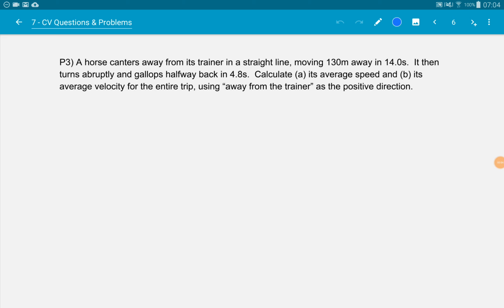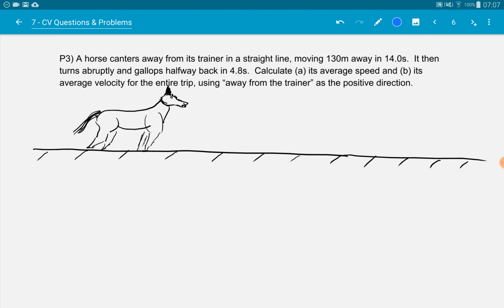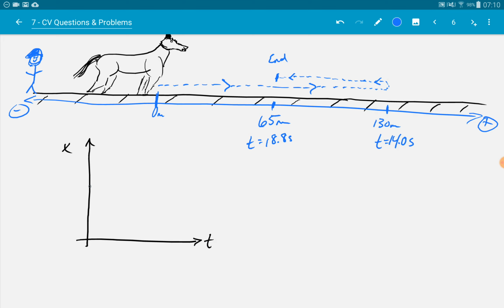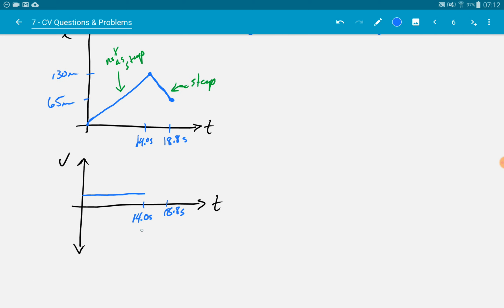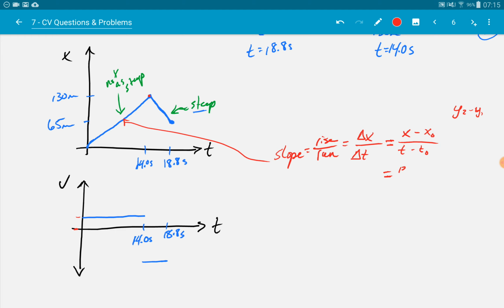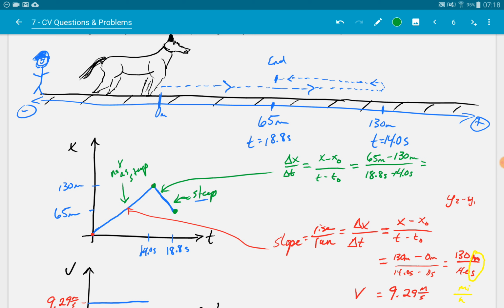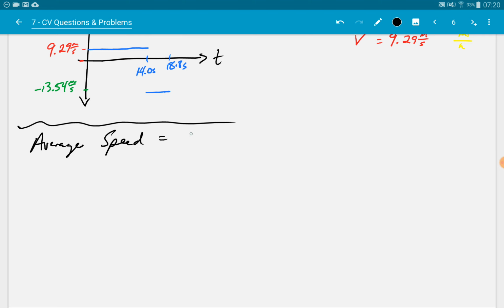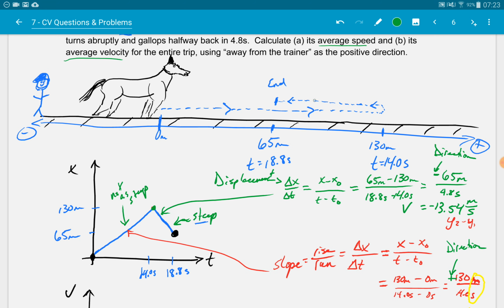CV - Q&P P3